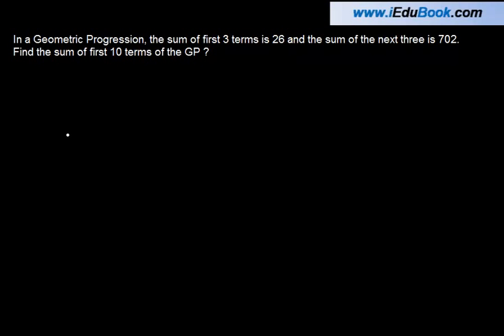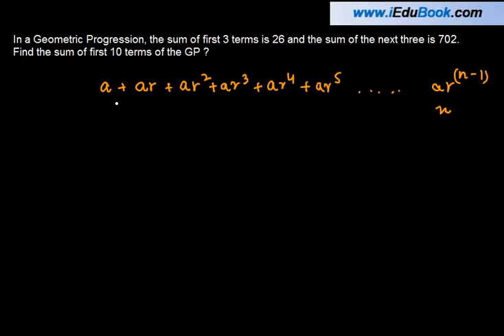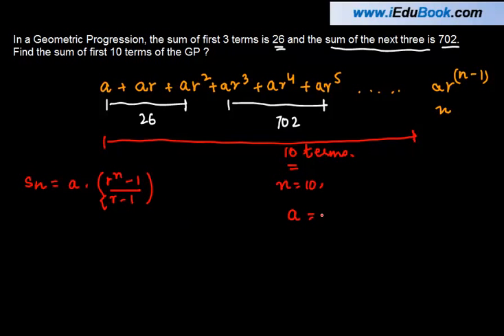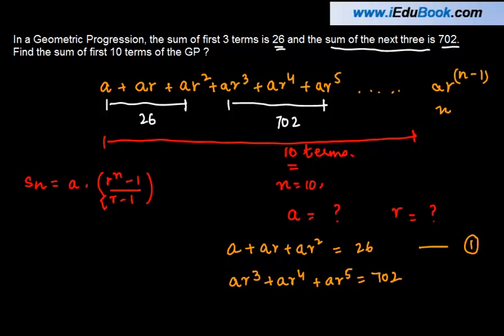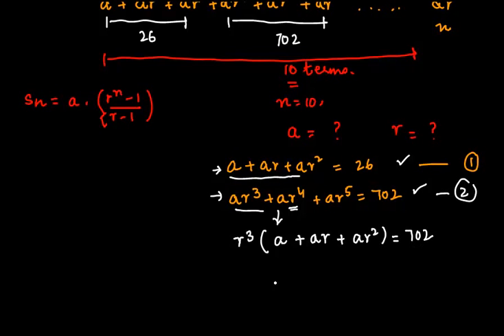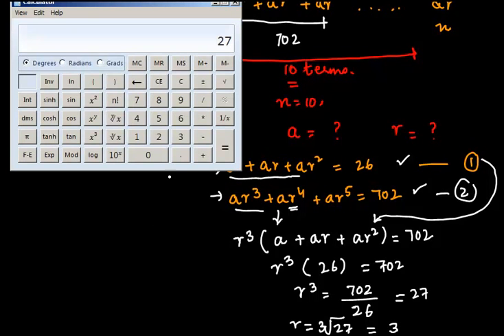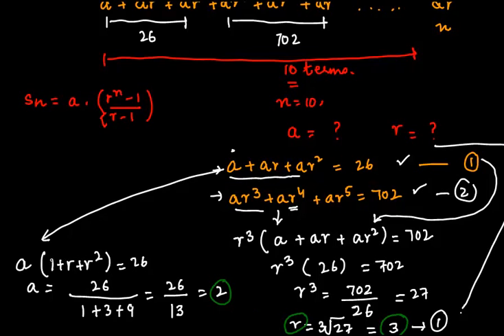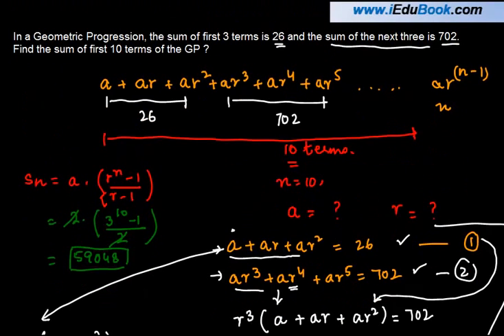Finding sum of first 10 terms of GP whose sum of first three and next three numbers is given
Equate the first sum value in second, and get the value of Common ratio. Thereafter, find value of first term. Put these values in equation to get the sum of first 10 terms